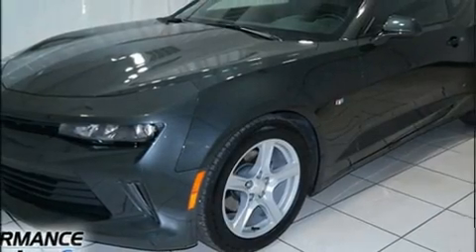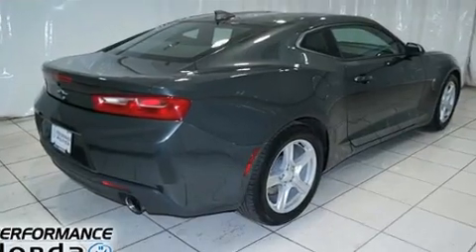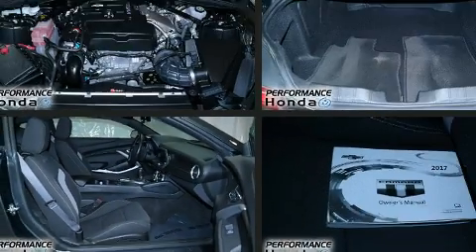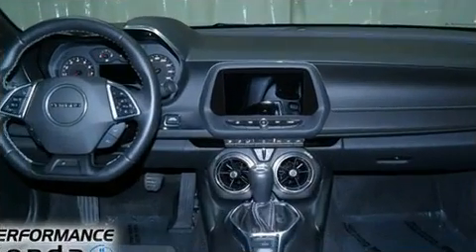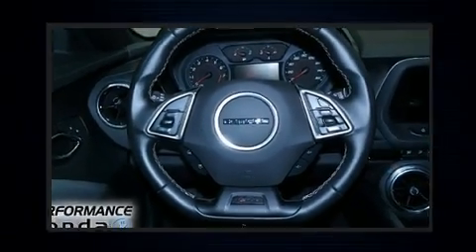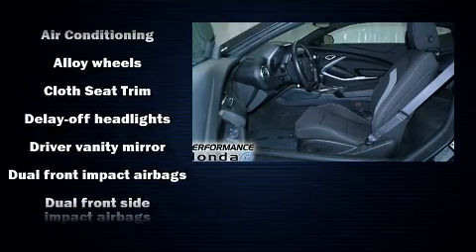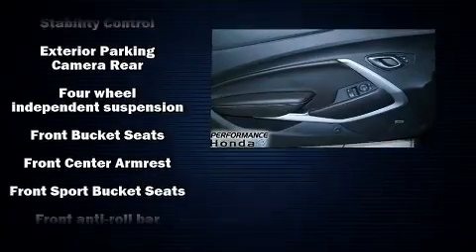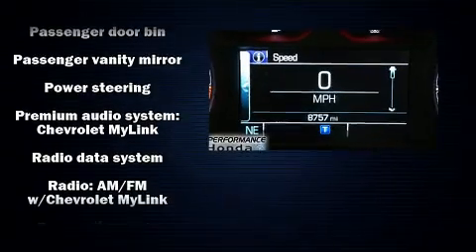2017 Chevrolet Camaro 1LS in Fairfield, OH 45014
Performance Honda
5760 Dixie Highway

Outstanding design defines the 2017 Chevrolet Camaro. This 2 door, 4 passenger coupe still has less than 10,000 miles! Chevrolet made sure to keep road-handling and sportiness at the top of it's priority list. It features a standard transmission, rear-wheel drive, and a 2 liter 4 cylinder engine. A turbocharger is also included as an economical means of increasing performance. Top features include front fog lights, a tachometer, a trip computer, power front seats, air conditioning, power door mirrors, remote keyless entry, and power windows. Passenger security is always assured thanks to various safety features, such as: dual front impact airbags with occupant sensing airbag, front side impact airbags, traction control, brake assist, a security system, onStar, and 4 wheel disc brakes with ABS. Electronic stability control stands out as a technologically savvy innovation, keeping you better connected to the road. A Carfax history report provides you peace of mind by detailing information related to past owners and service records. We pride ourselves in the quality that we offer on all of our vehicles. Please don't hesitate to give us a call.